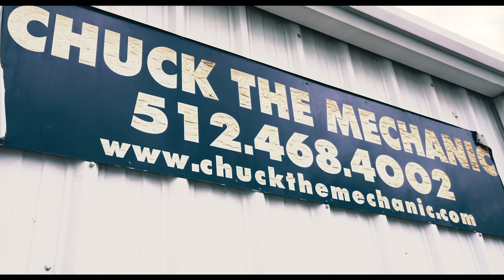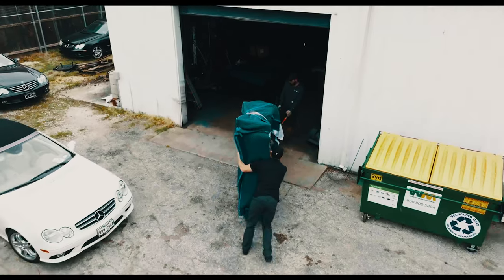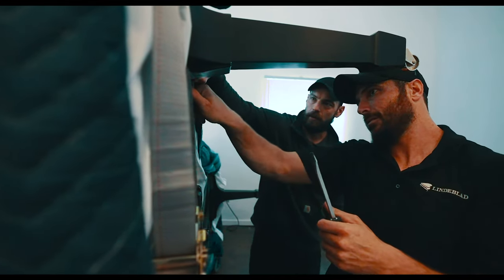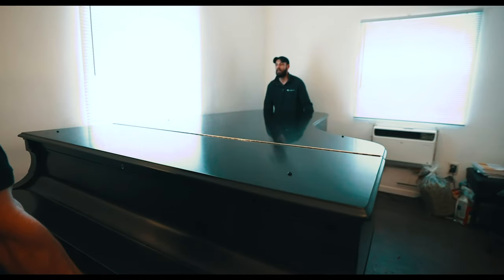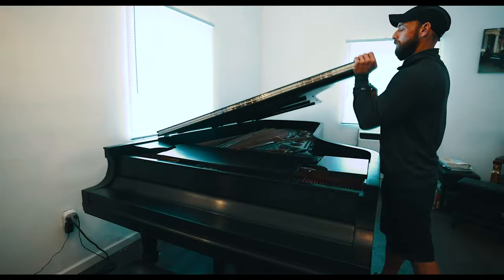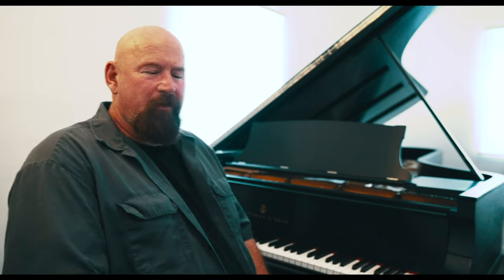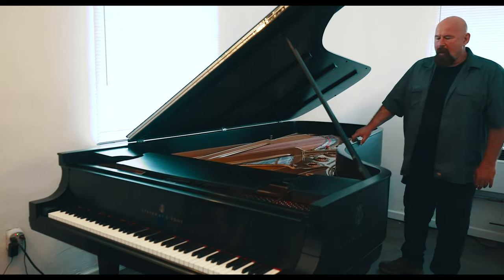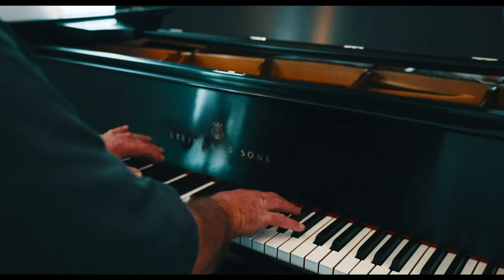Mercedes Mechanic Buys Steinway Concert Grand – Lindeblad Piano Testimonial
Chuck is a Mercedes mechanic with a passion for Steinway pianos.⁠
Having owned many different pianos over the years, Chuck decided he was finally ready to upgrade to a Steinway Concert Grand. He now uses his beautiful Steinway to host concerts from his repair garage in Austin, Texas.⁠